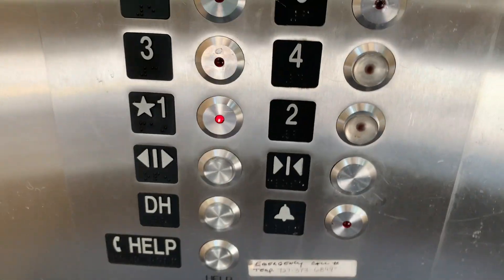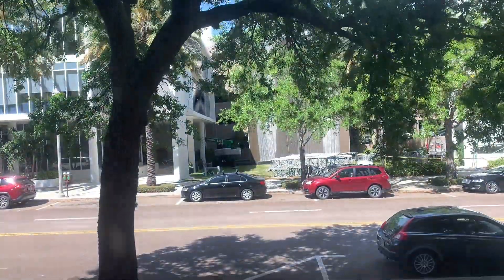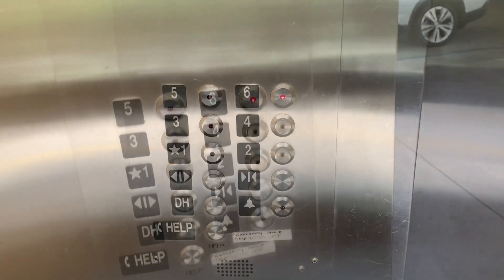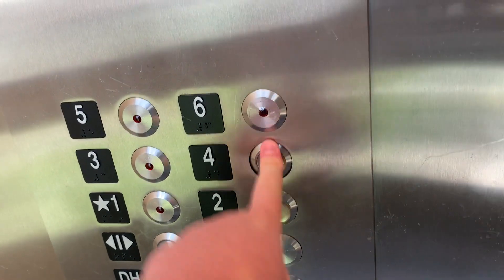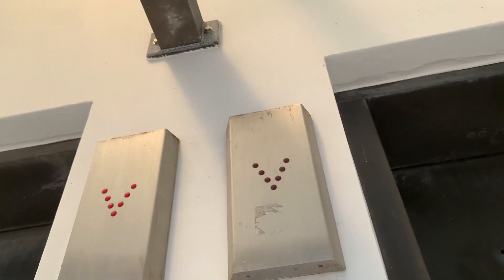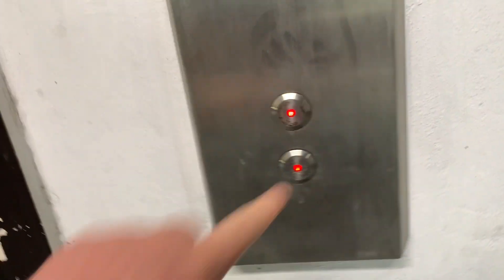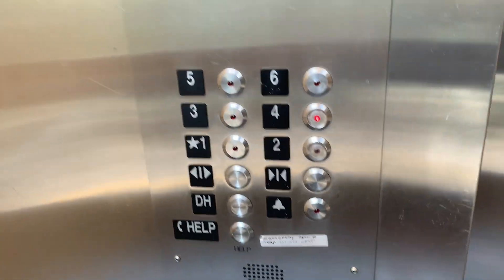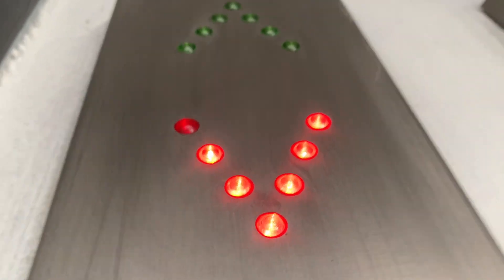170 Parking Garage-Downtown-St. Pete FL-17